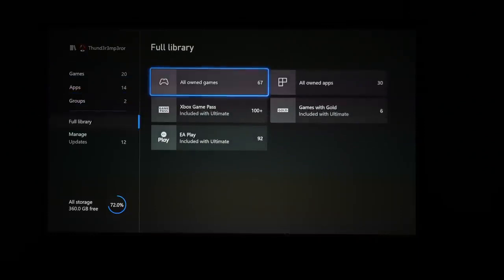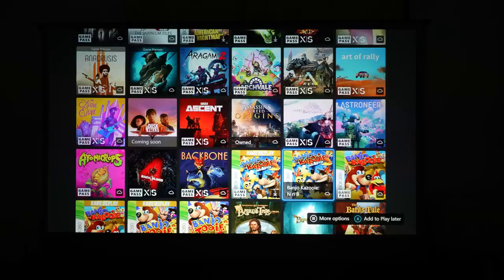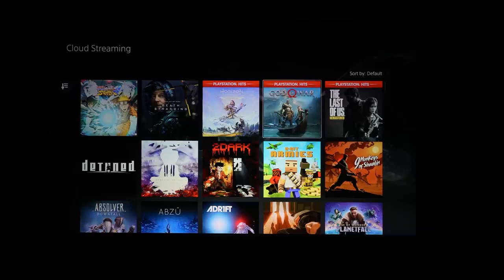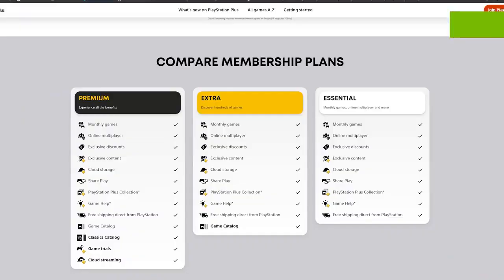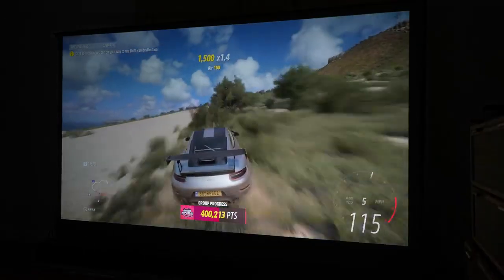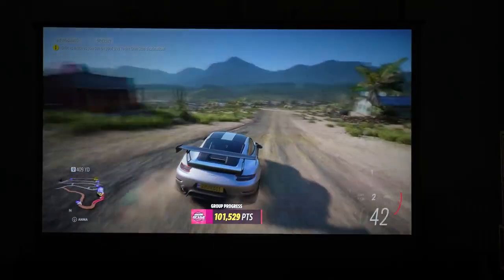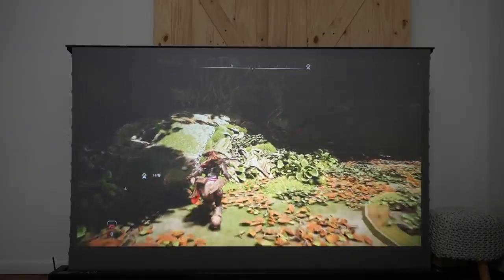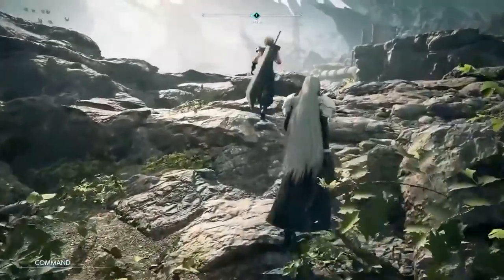Xbox Game Pass Ultimate vs PlayStation Plus Premium; Which is better???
PlayStation Plus Premium is here to compete against Xbox  Game Pass Ultimate, the question is cannot compete or will it be dominated by Xbox Game Pass.

➡️ Xbox Game Pass: XBOX Game Pass
➡️ PlayStation Plus

➡️ BenQ X3000i
➡️ Vividstrom Projector Screen

ATTRIBUTES:
TITLE: Xbox Game Pass Ultimate vs PlayStation Plus Premium; Which is better???